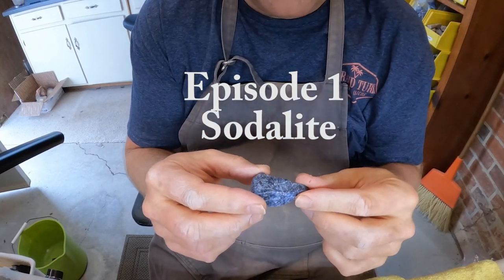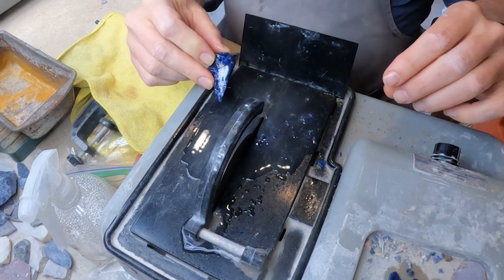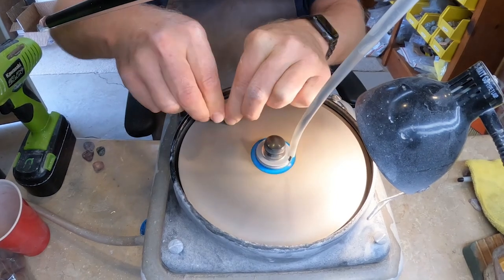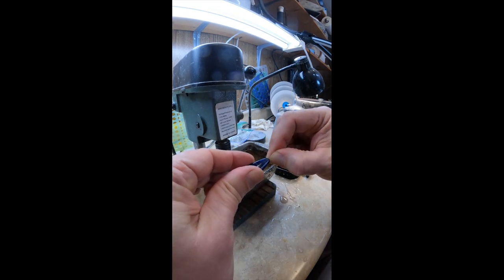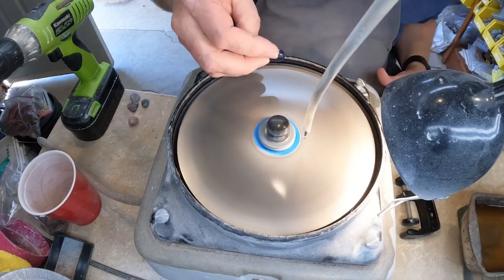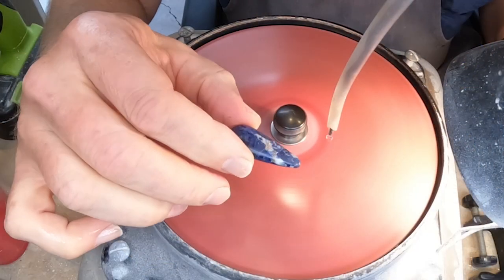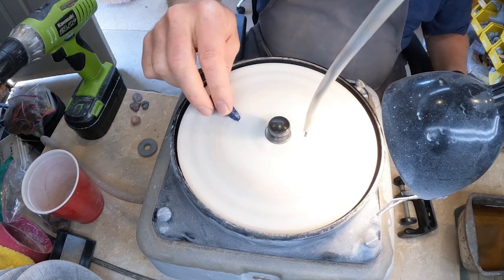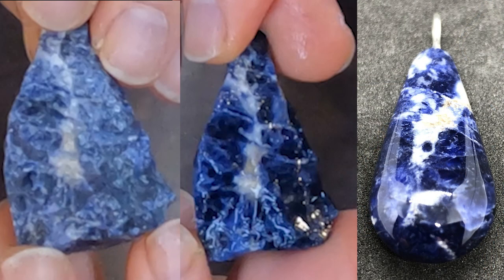EP 01 - Sodalite Gemstone Pendant Cut & Polish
This the first planned video to feature various gemstones that will be made into jewelry.